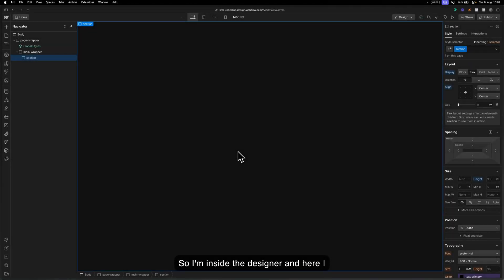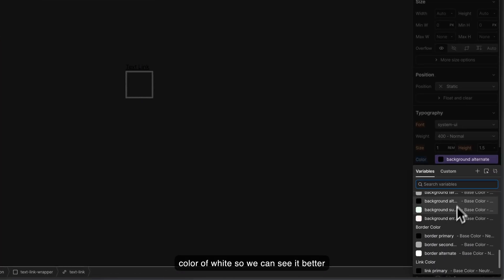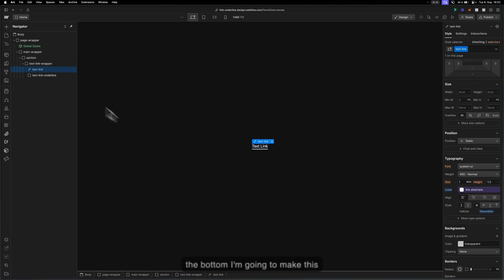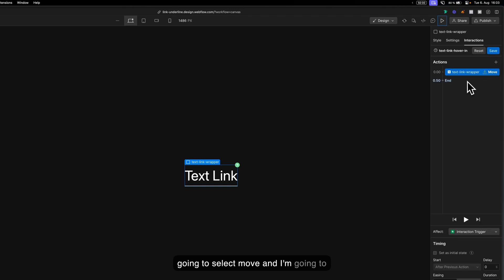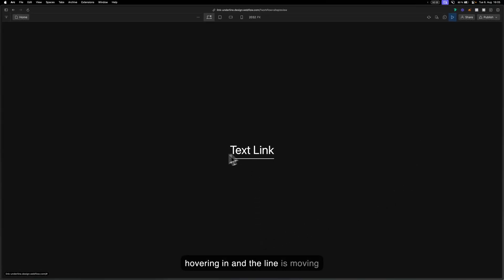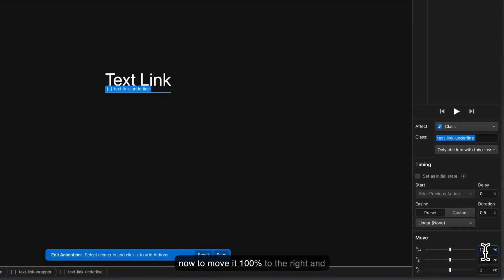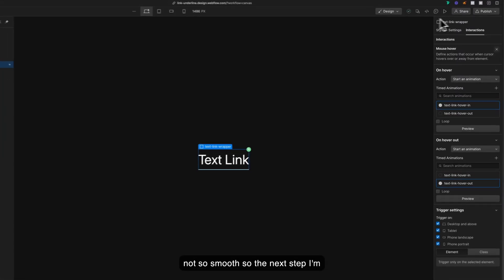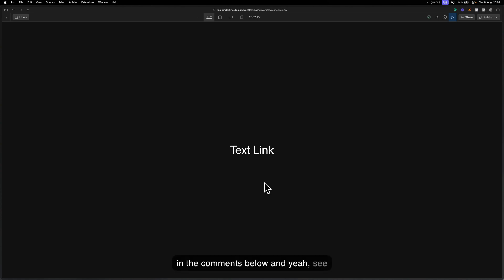How to Create an Animated Underline on Hover in Webflow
In this Webflow tutorial, you'll learn how to create an eye-catching animated underline effect that appears on hover. This technique is perfect for enhancing your website's navigation and links, making them more interactive and engaging for users.